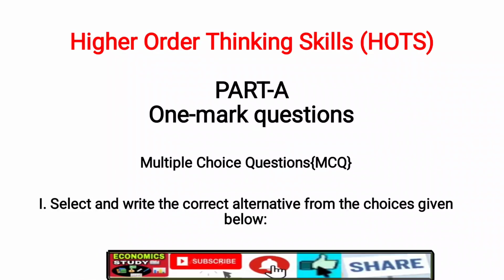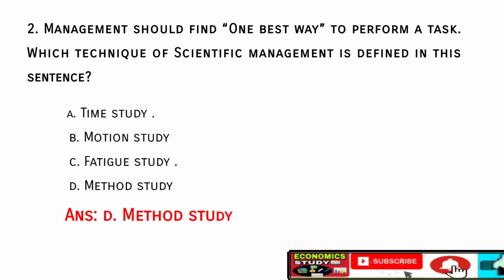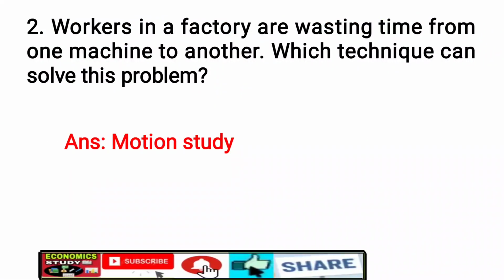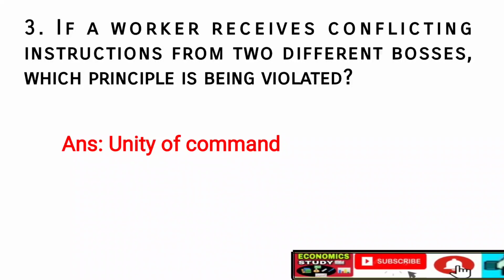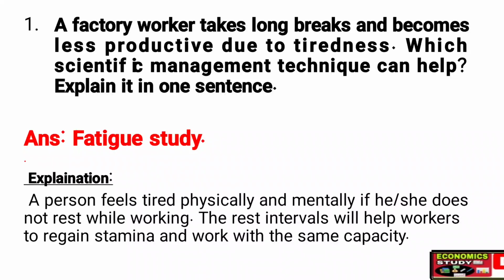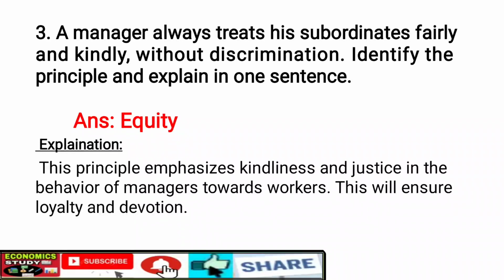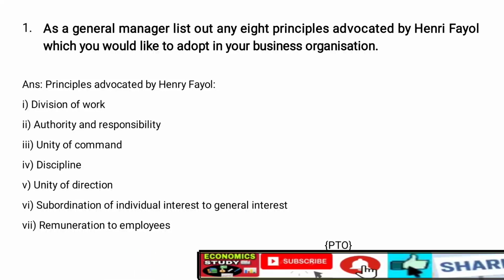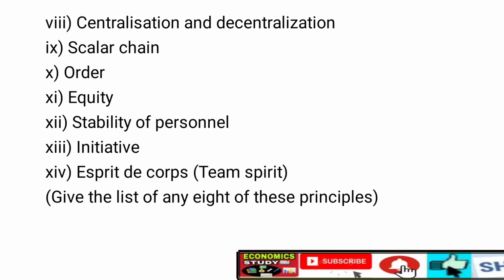II PUC Chapter -2 Principles of Management HOTS Questions with answers.